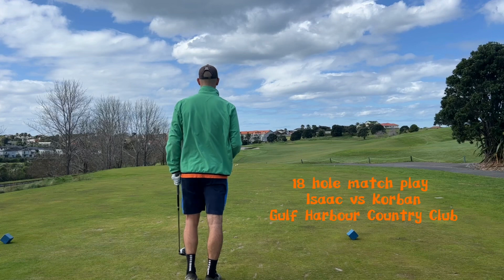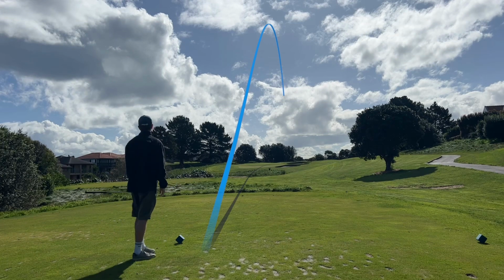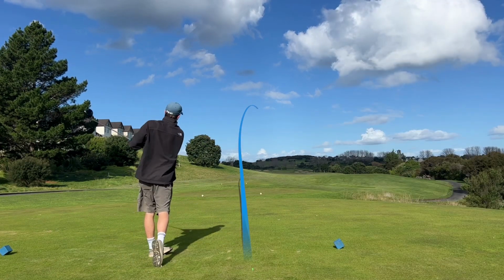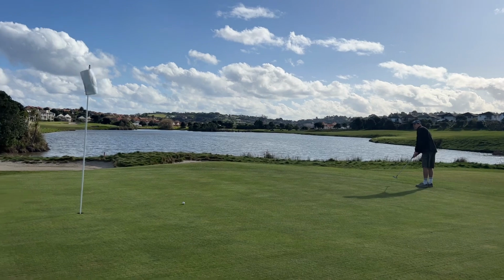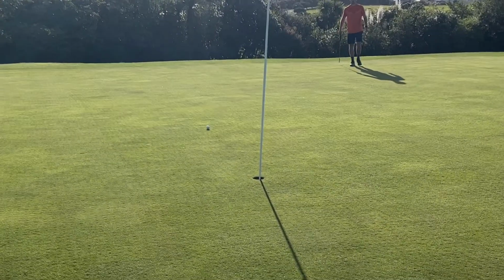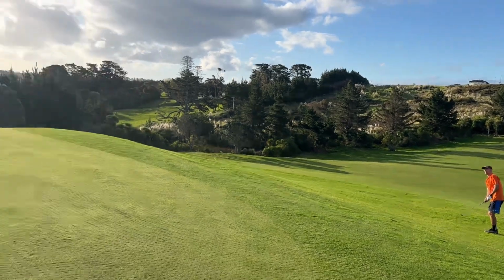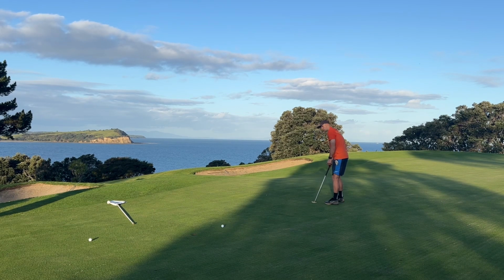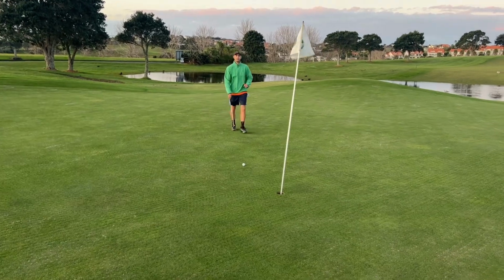Playing every Golf Course In New Zealand | Episode #2 | Gulf Harbour Country Club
18 hole Match Play vs Korban